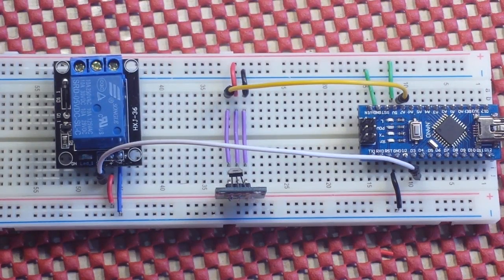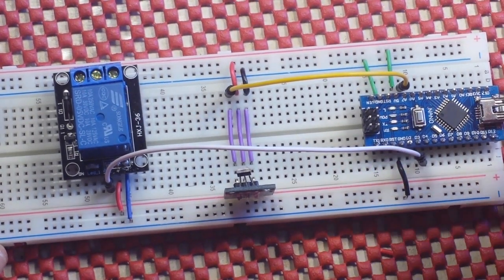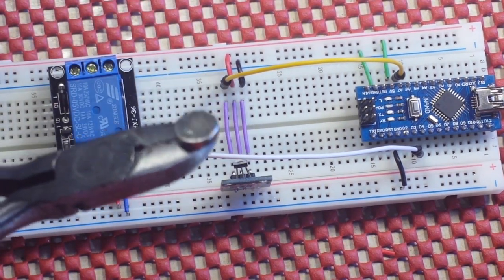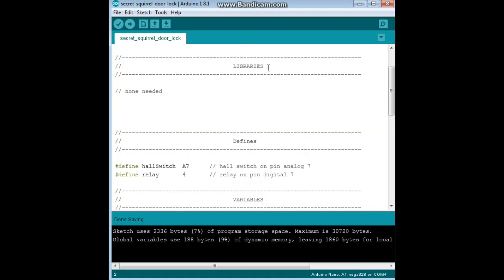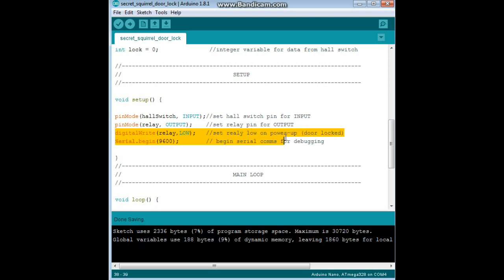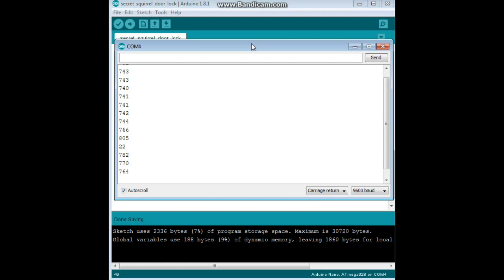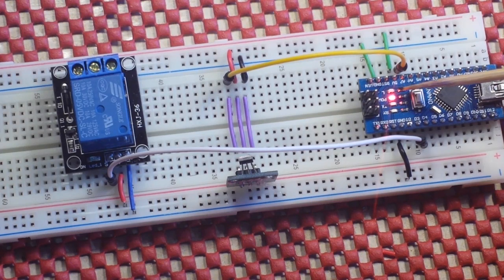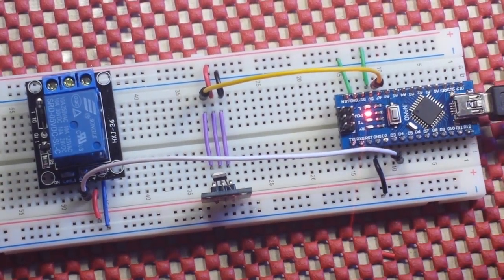How to make an Arduino Magnet Actuated Door Lock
Here is a quick and easy Saturday afternoon project: The Secret Squirrel Magnetic Door Lock. In this project we use a Hall Effect sensor to detect the presence of a small rare-earth magnet. When the magnet is within about 3/8" of the sensor it will activate a relay (through the program's logic). The relay can then unlock a door. The relay can also be replaced with a Servo to unlock a door also.
The reason I call it the Secret Squirrel project is since the magnet does not have to actually touch the sensor, the sensor could be placed behind a piece of plastic or paneling.